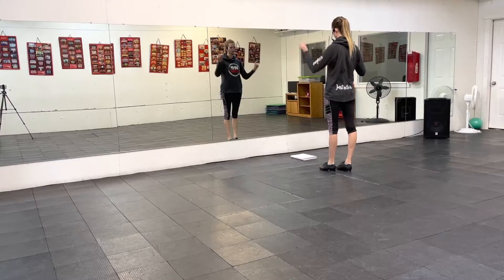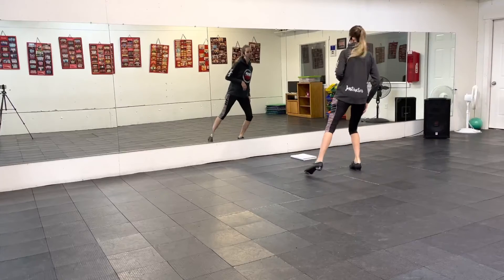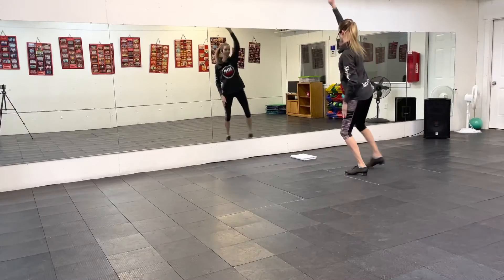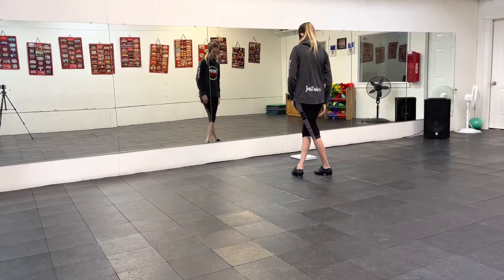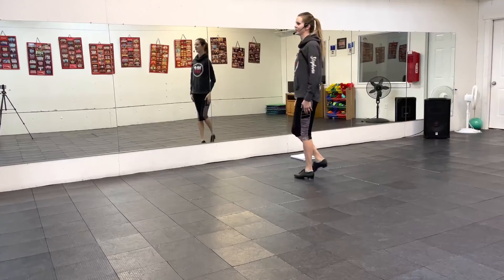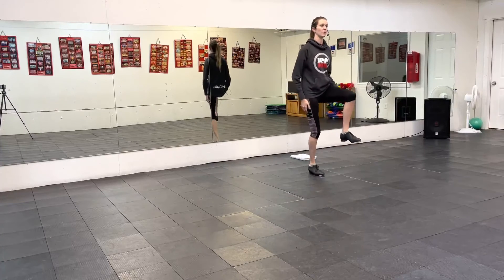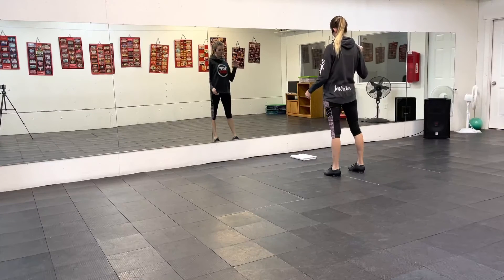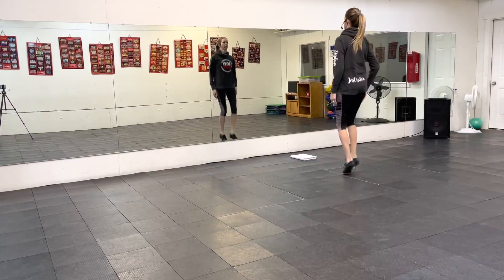HH Canned Heat chorus